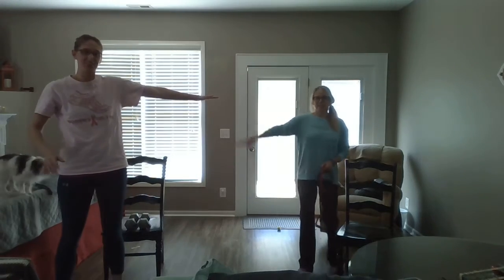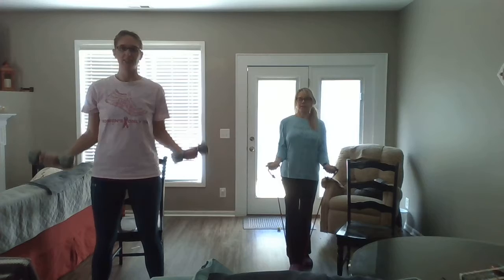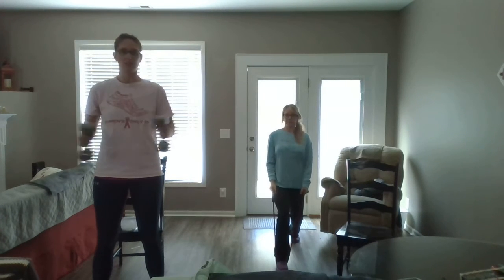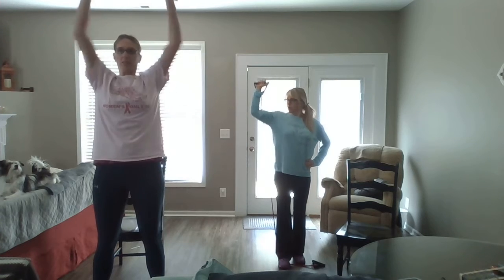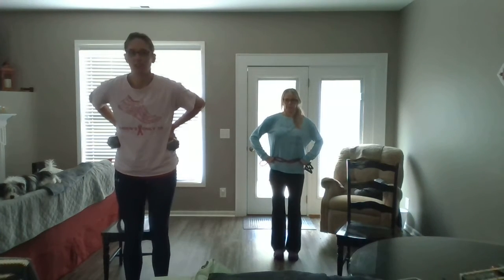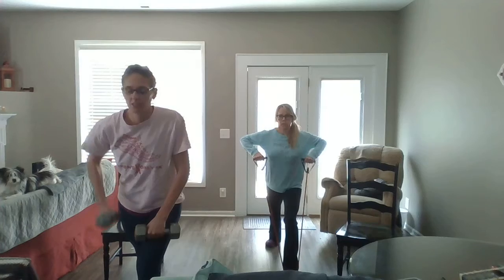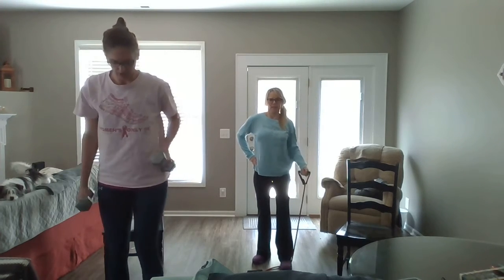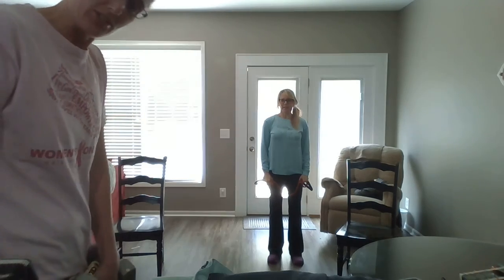Resistance Training with Bands or Weights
Light to Moderate resistance training using bands or hand weights.  More options to try